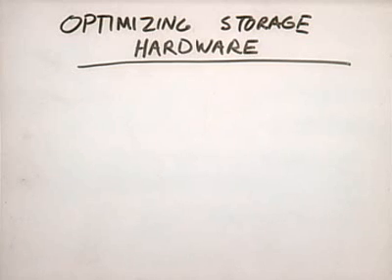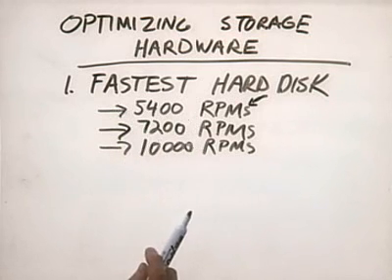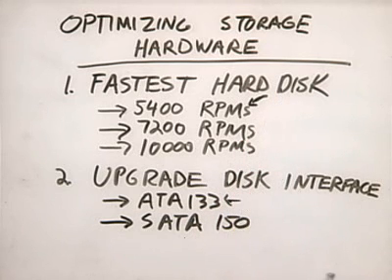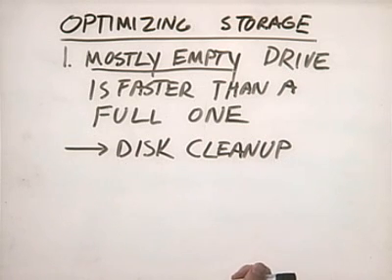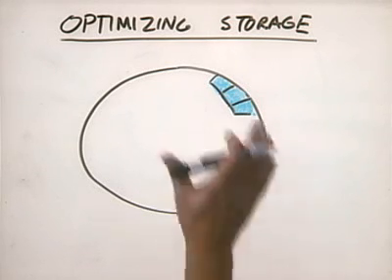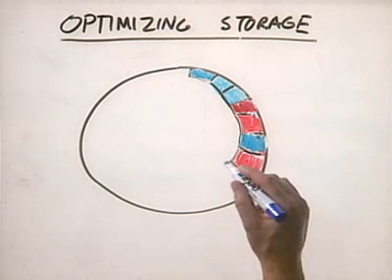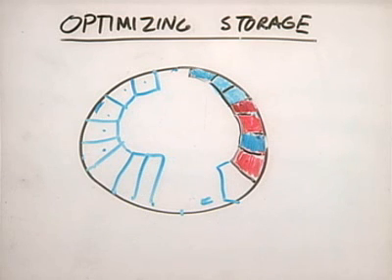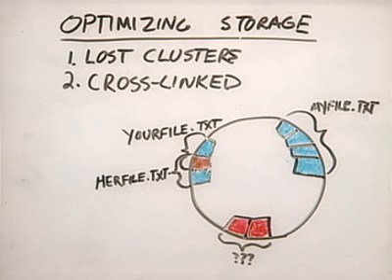5.6.1 Storage Optimization.wmv